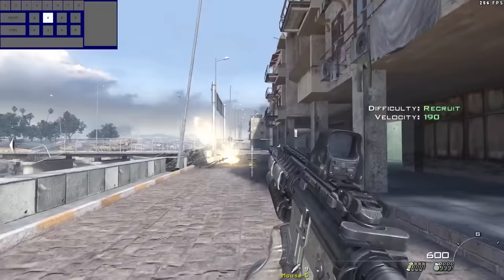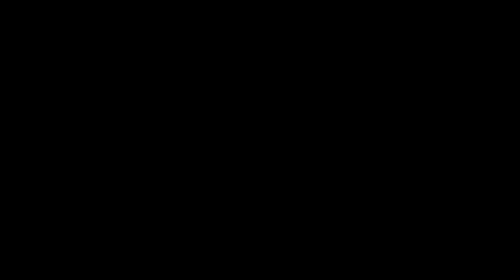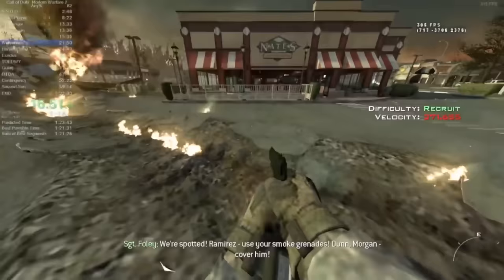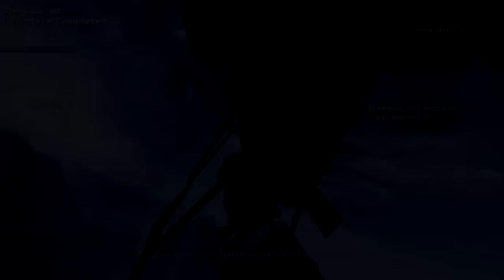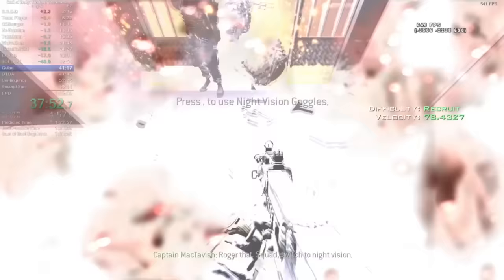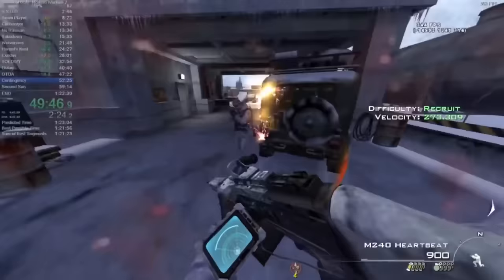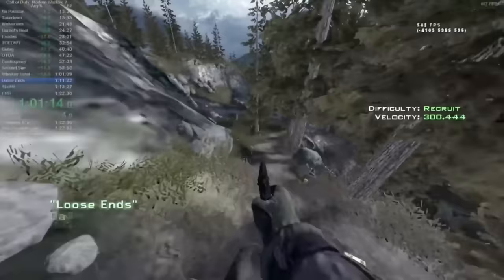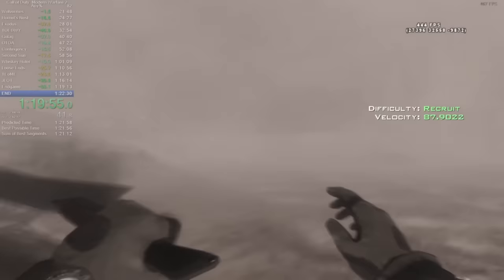Modern Warfare 2 Speedruns Are Genius (Call of Duty)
Check out War Thunder and get access to the free bonus pack for a bunch of extra vehicles and boosters here!:)

Special thanks to Bescape, Surviv0r, Klooger, Ekiy and Liserd

MW2 SR Mod in 41:05